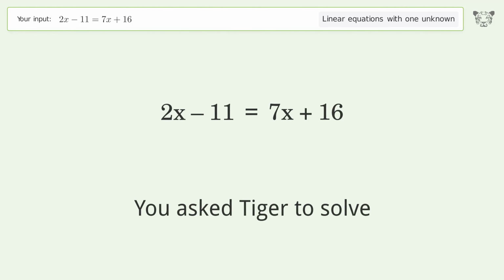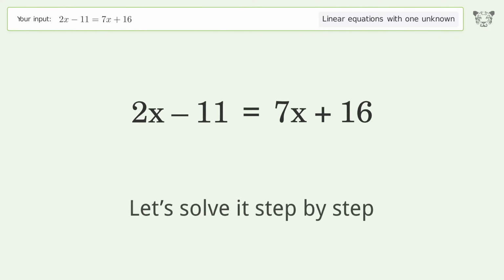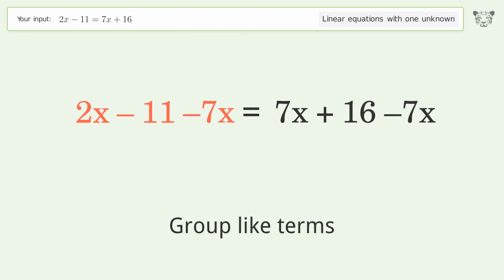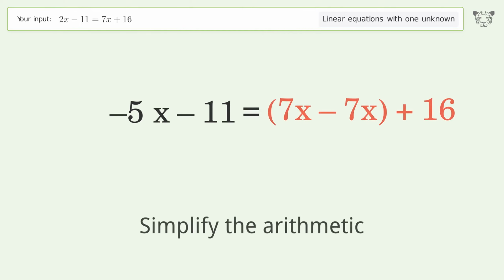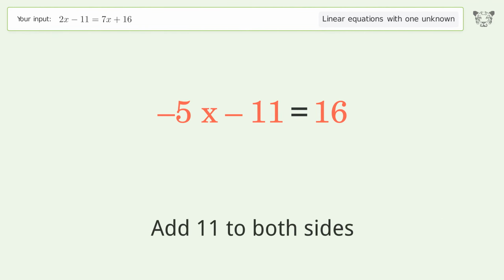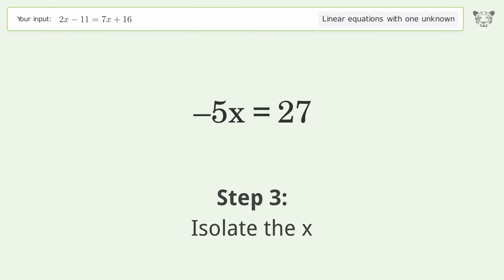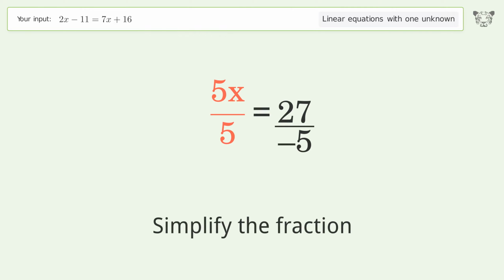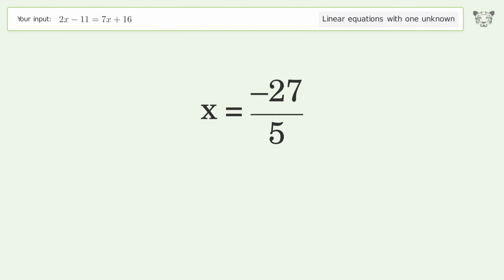Linear equation with one unknown: Solve 2x-11=7x+16 step-by-step solution